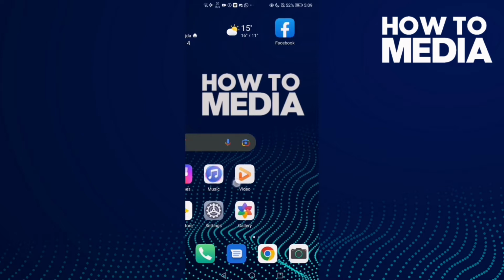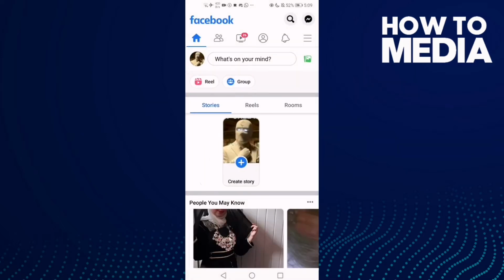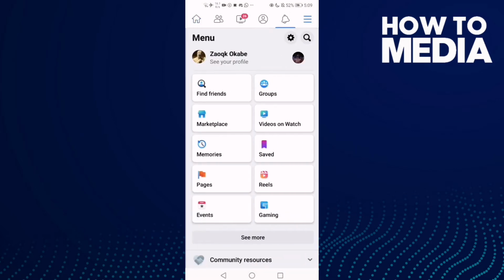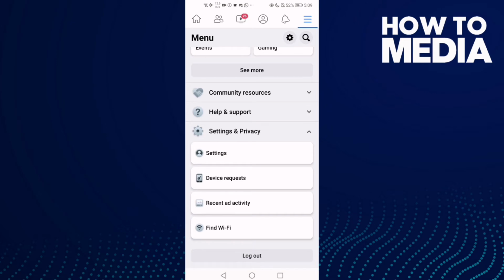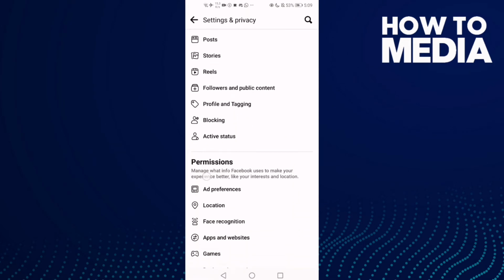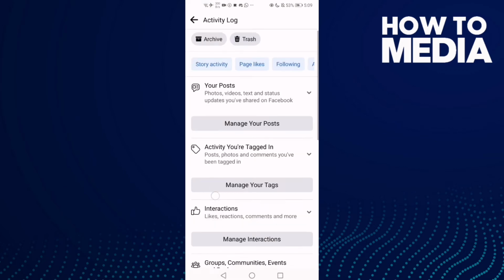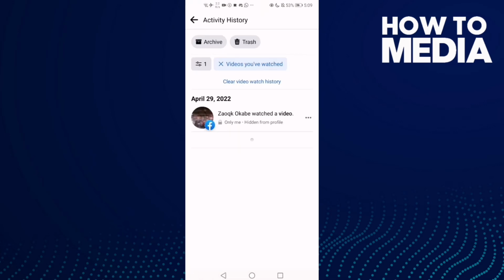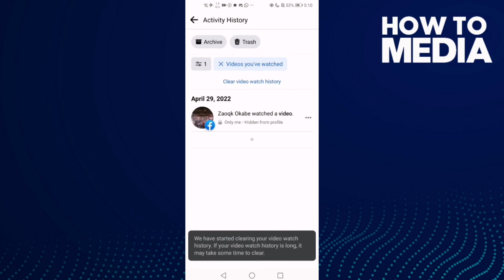How to Clear Videos Watched History on Facebook Mobile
in this video we discuss :